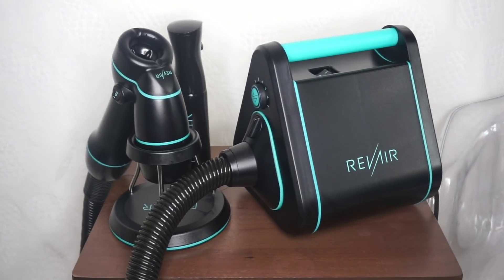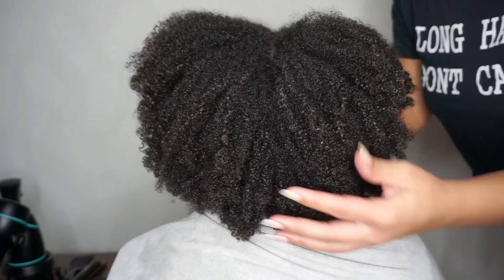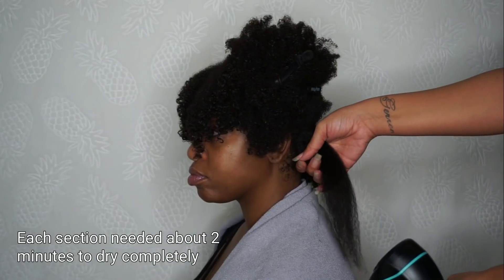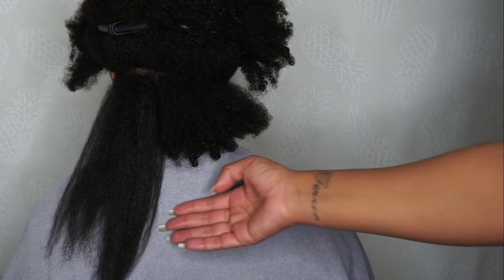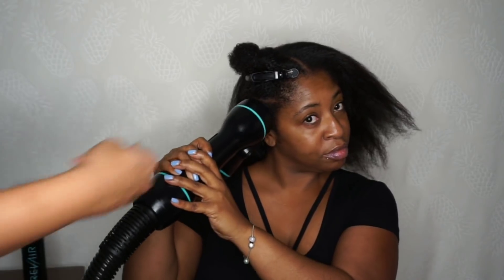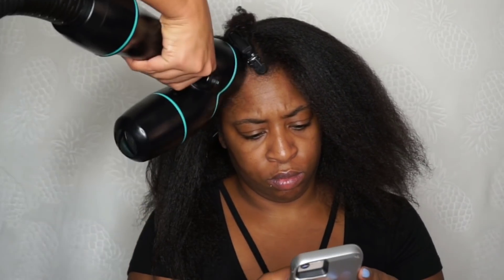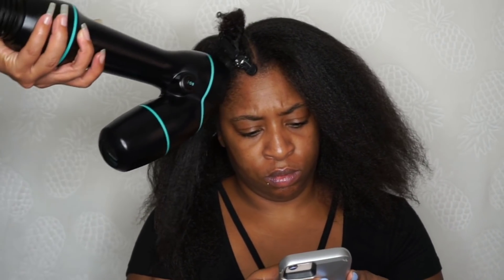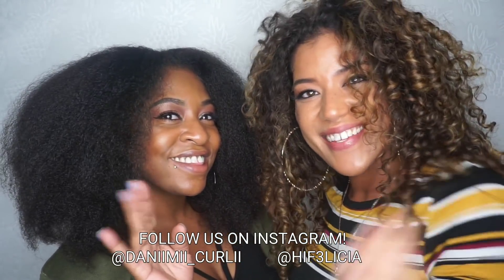Reverse Blowout Using RevAir on Type 4 Hair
We achieved this reverse blowout on Danishas type 3/4 natural hair in less than an hour!! Reverse blowdryer?! Reverse blowout? What is all this?! The Revair reverse blowdryer has been going viral on social media so me and Danisha HAD to test it out... and no, its not a vacuum although very similar!

All about curls!
Hif3licia.com